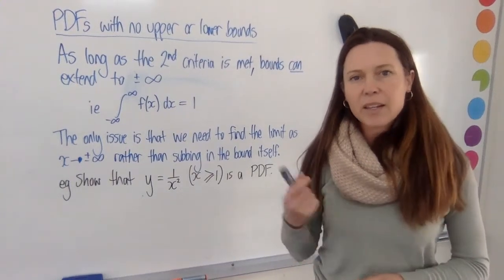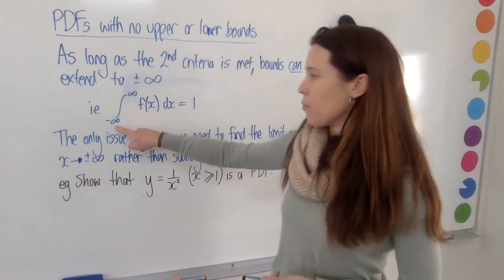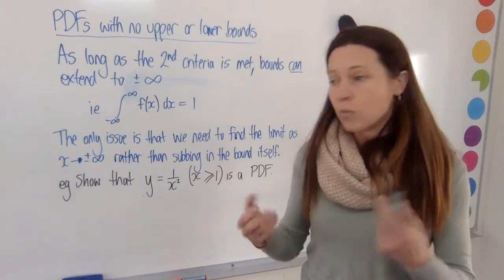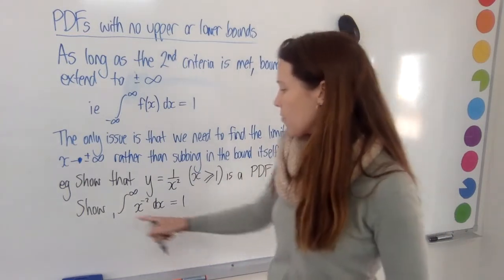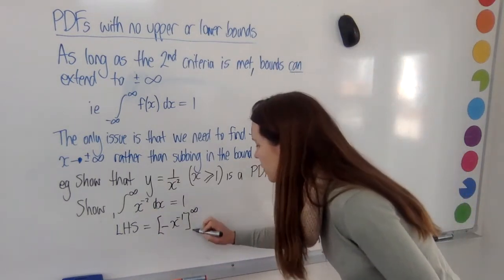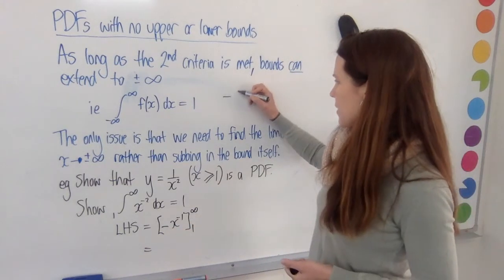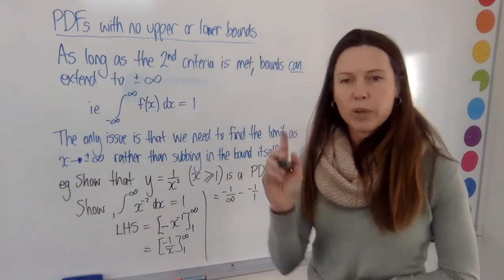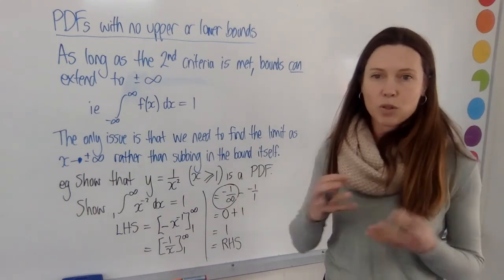PDFs with no upper or lower bounds